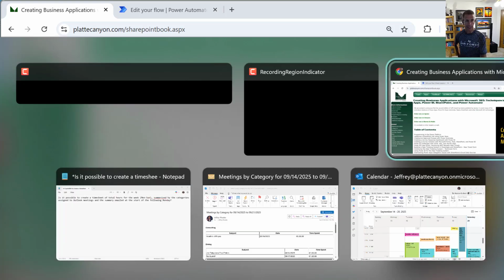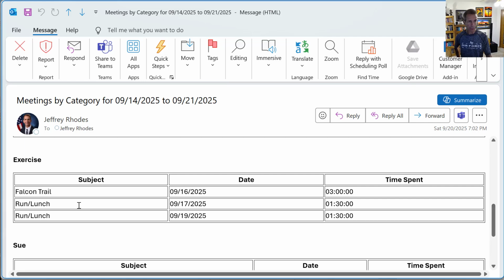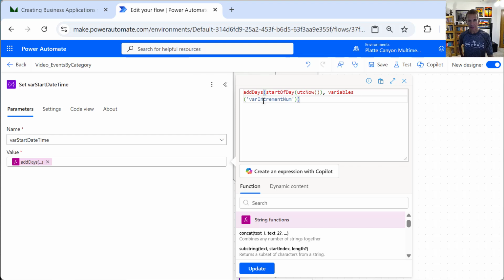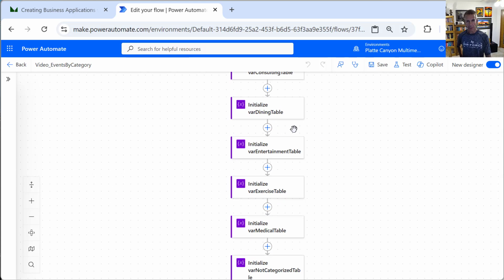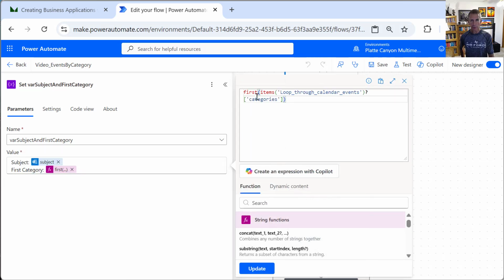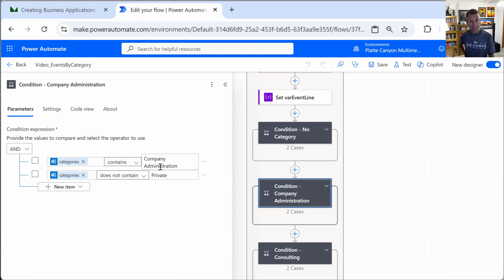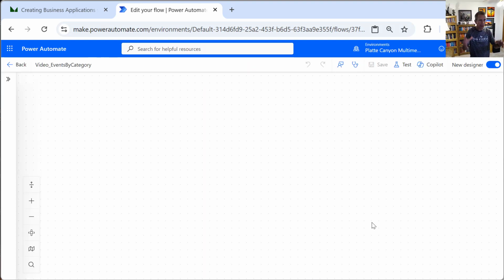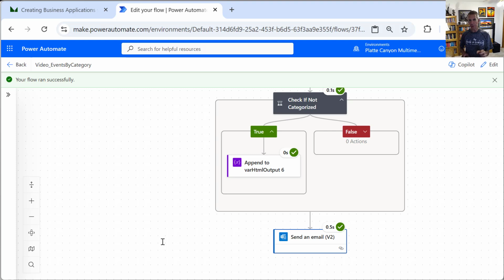Creating a Weekly Calendar Summary by Category with Power Automate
This video demonstrates how to use Power Automate to summarize calendar events by Outlook category, display time spent per event, skip private items, handle multi-category events, and email the results for timesheet entry.